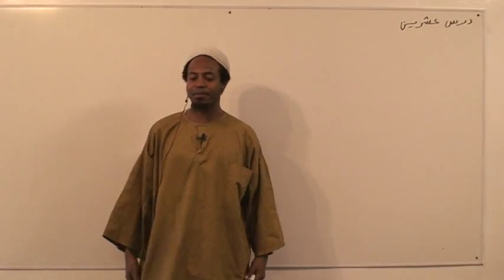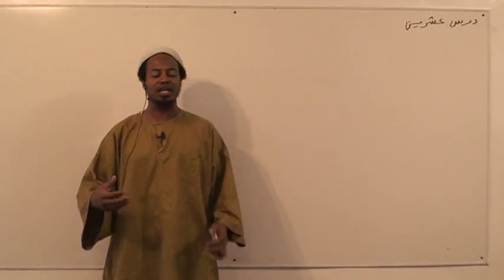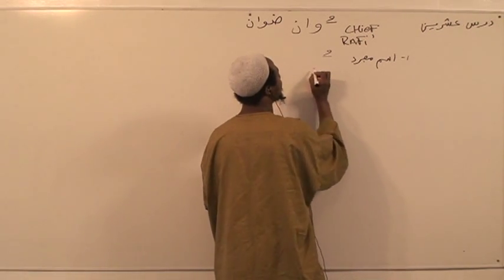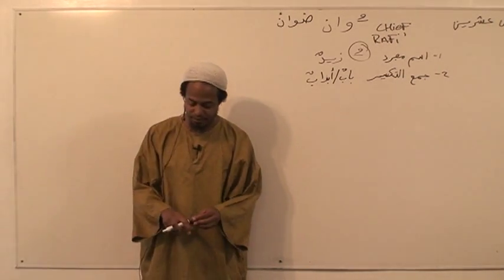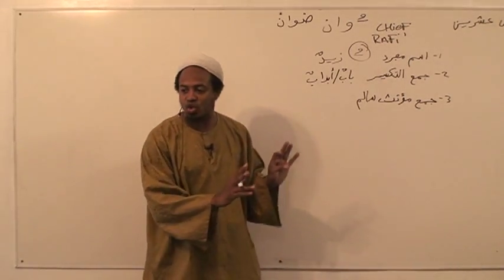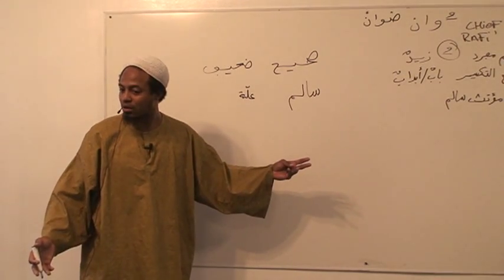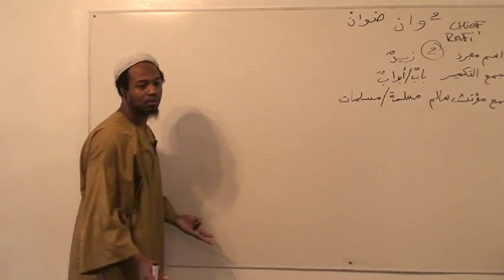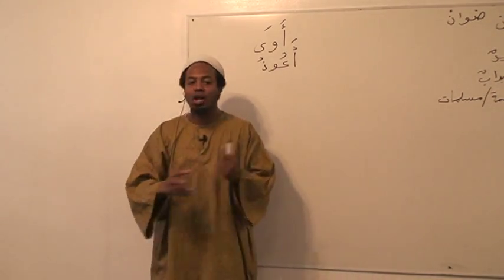#20 ARABIC CLASS PT.1 of 5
WE'RE DEALING WITH THE SIGNS OF RAF'I IN THIS LESSON.